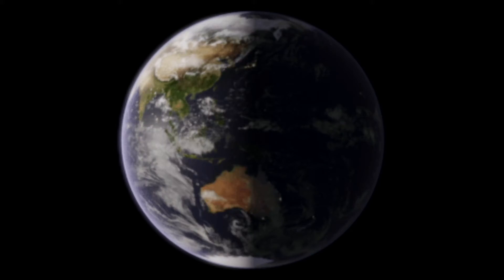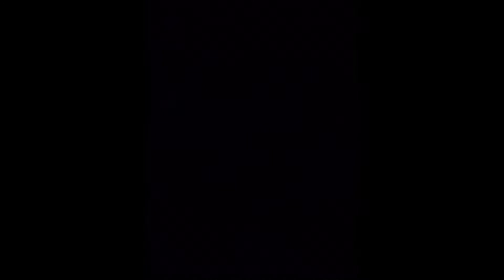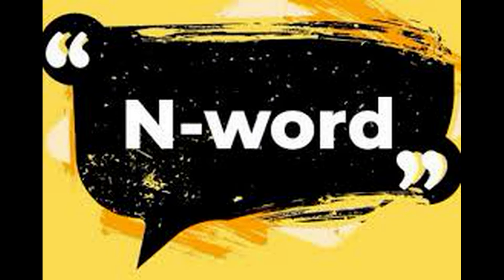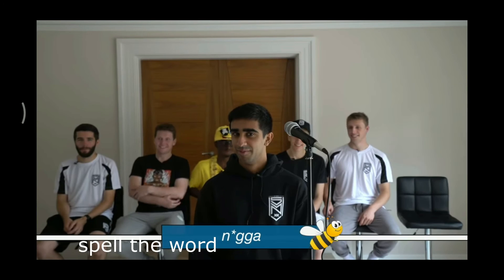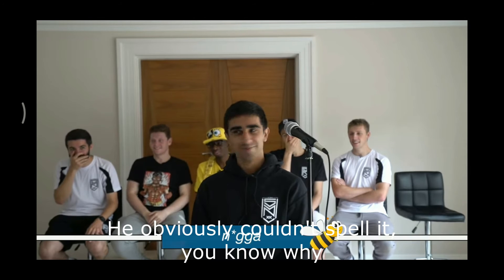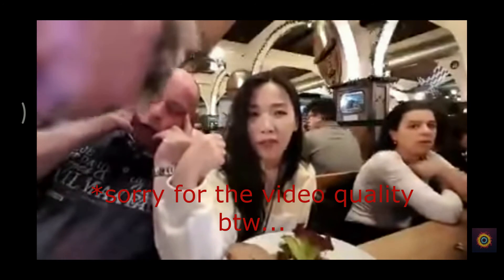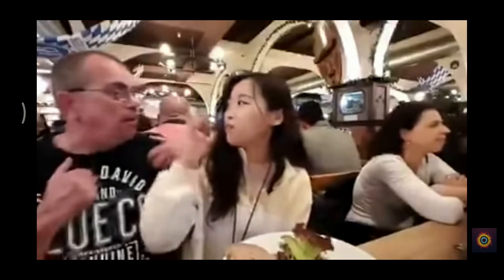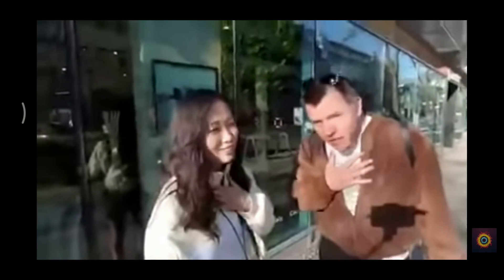Racism: a medieval problem that requires modern solutions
Hey guys! This is a new genre that I'd be looking to explore for some time now. Although this seems quite similar to the 'let's talk about it' series that I did just before this, these topics are more controversial and sensitive in today's times, to which I thought needed some explanation from my side and how, in my opinion, should be dealt with.

I have opened an Instagram account as well, so you guys can follow me there: